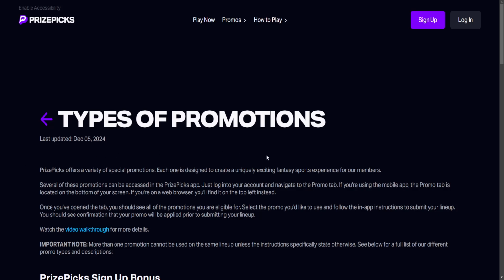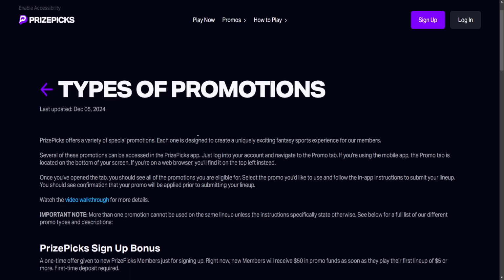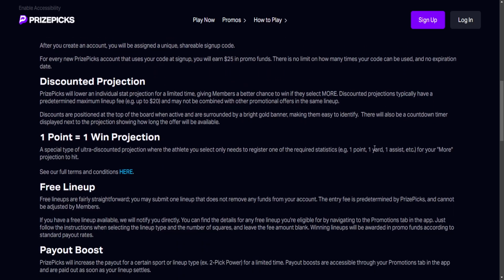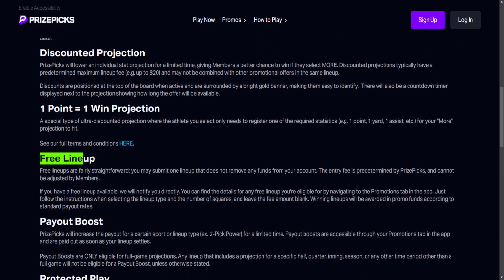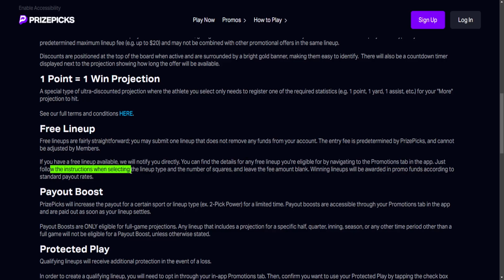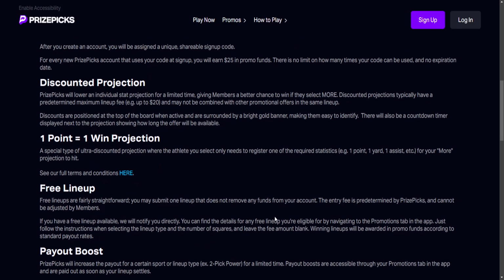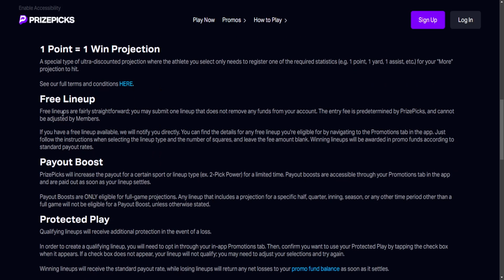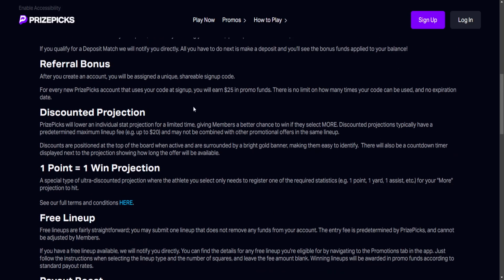How To Use Free Lineup In Prizepicks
In this video I show you how to use free lineup in Prizepicks. If you want to learn how to use free entries on Prizepicks then this is the tutorial for you.